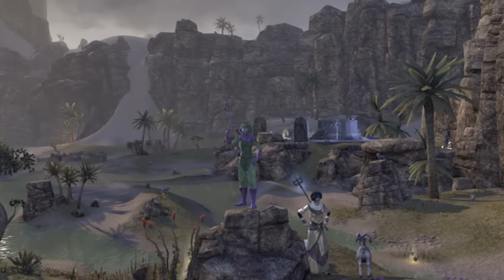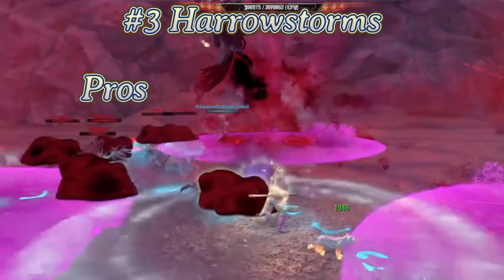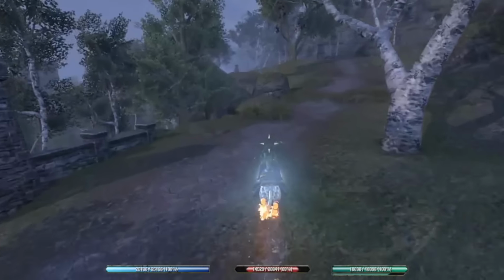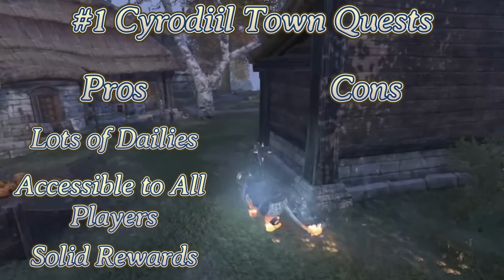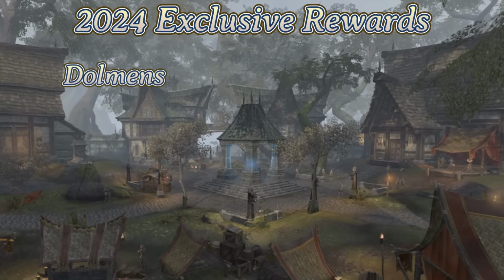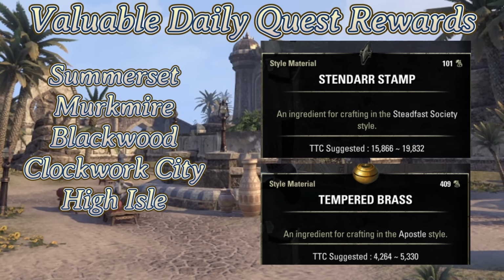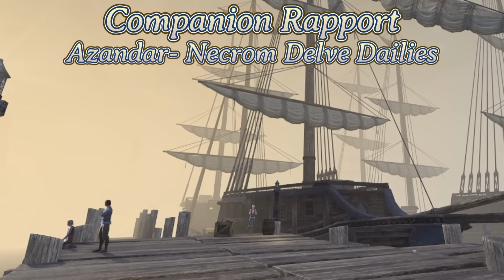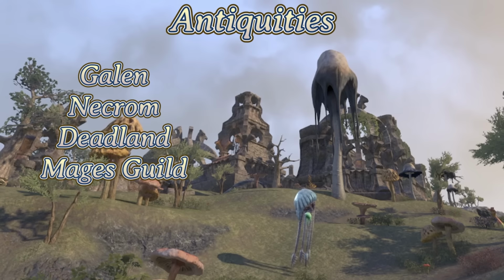The Ultimate Collection: The BEST 2024 Jubilee Farming Tips for Everyone!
Dive into these bountiful tips for 2024 Jubilee farming with our comprehensive guide to the BEST 2024 Jubilee Farming Tips! Whether you're a seasoned pro or just starting out, this video covers all the essentials you need to maximize your harvest during the Jubilee Celebration. From efficient and fast box farming to smart multitasking box farming, we've got you covered with practical advice for a variety of players across Tamriel. Get ready to elevate your farming game and reap the rewards of a successful Jubilee season!

*Additional note: Sharp also gains rapport from the ashlander dailies. Specifically the ones from Huntmaster Sorim-Nakar Thank you @mgoodinoz for pointing this out!